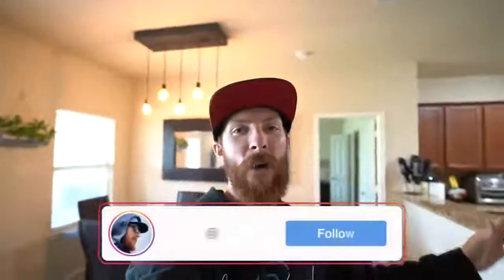HOW TO GET FREE FISHING GEAR Sponsors collabs and make MONEY with INSTAGRAM YouTube